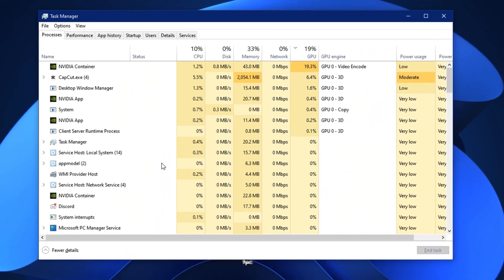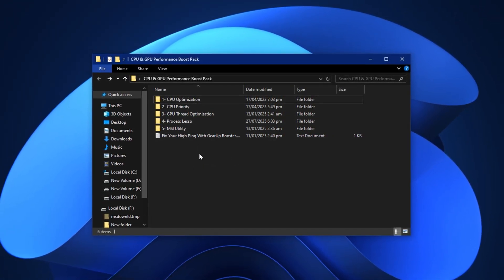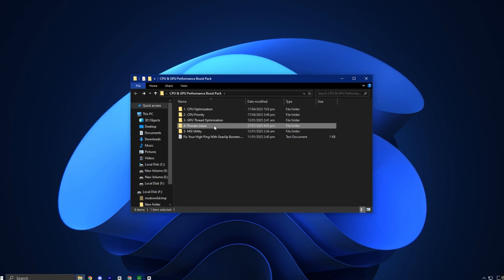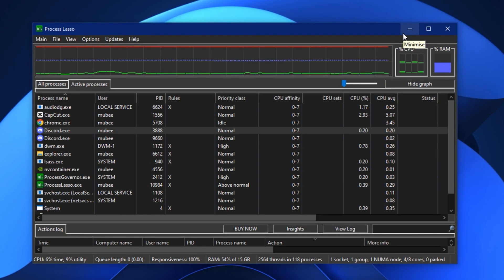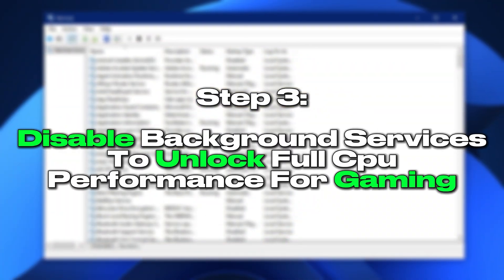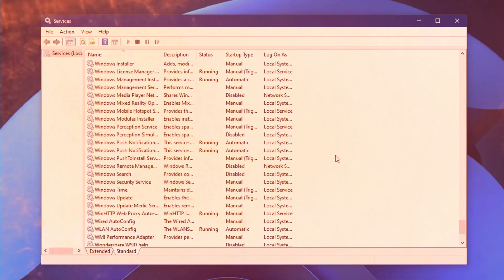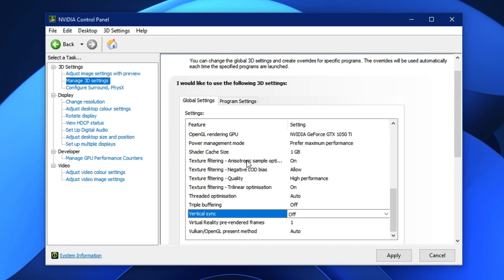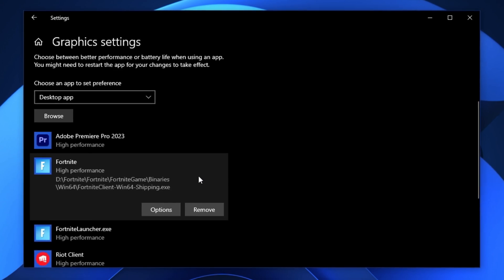Unlock CPU & GPU Full Performance – Fix High CPU & Low GPU Usage While Gaming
Learn how to unlock the full power of your CPU and GPU for the best gaming experience!

In this video, I’ll show you powerful tweaks and settings to unlock maximum CPU and GPU performance on any Windows PC. Whether you're on a low-end or high-end rig, these steps will help eliminate lag, fix FPS drops, and boost frame rates in games like Fortnite, Valorant, CS2, and more.

Title: Unlock CPU & GPU Full Performance – Fix High CPU & Low GPU Usage While Gaming